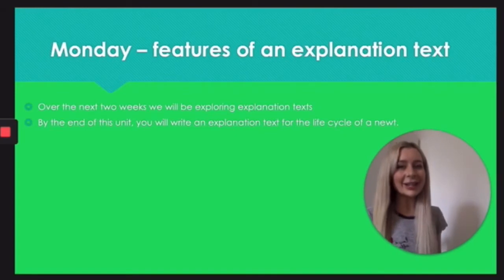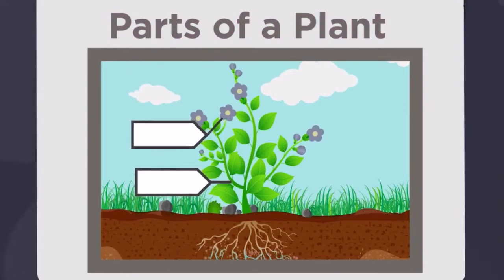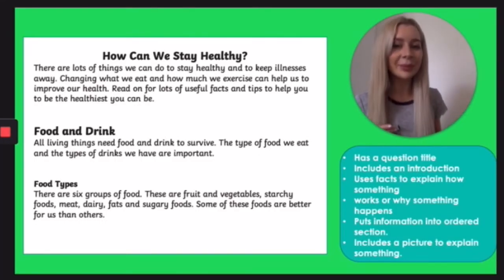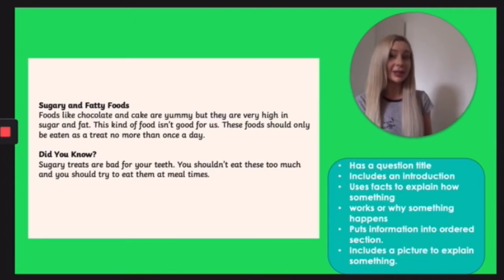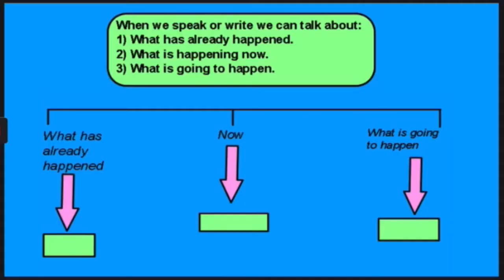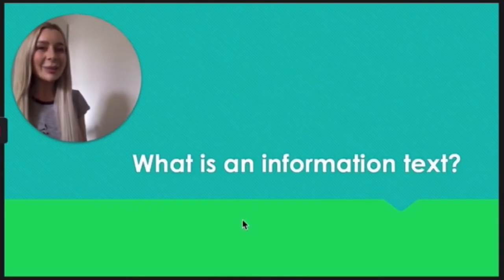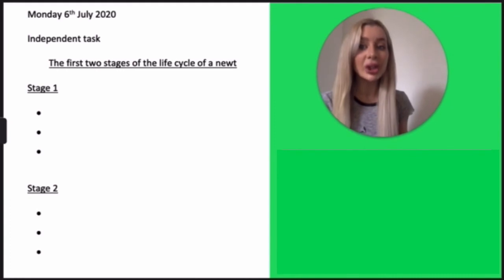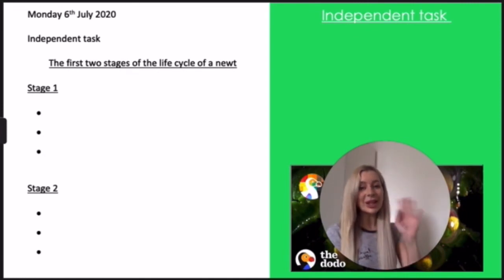Week 11 - English - Monday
This week we will be looking at a information writing, in particular, we will be focusing on a specific type of information text called explanation texts.

Today you will be learning about what information and explanation texts are and you will begin to make notes for your very own explanation text that you will be making later this week.

Independent task:
Make notes on the first 2 stages of the life cycle of a newt. Please make sure your work is neatly presented, like in my example, as you will need these notes to work from next week when you begin to write up.